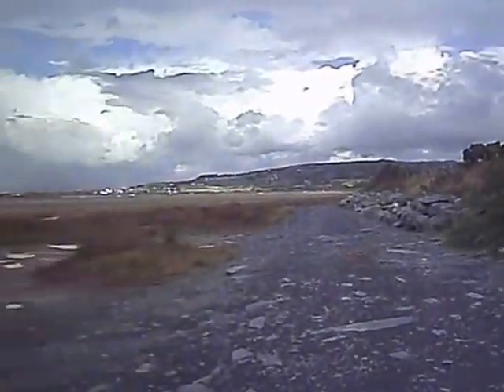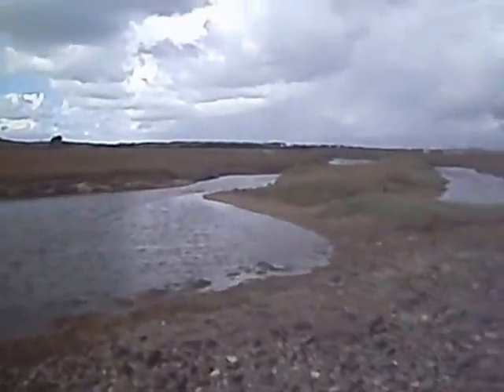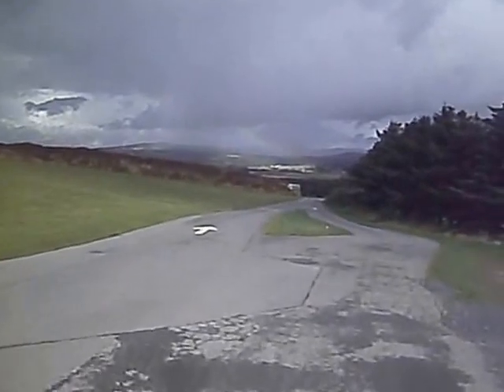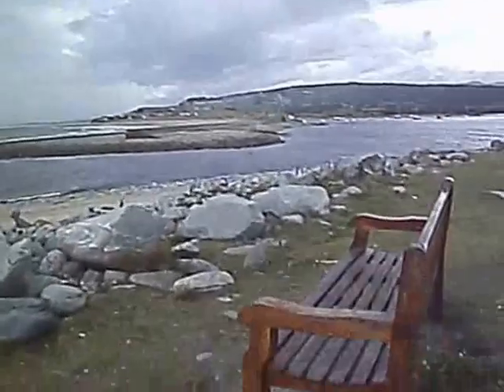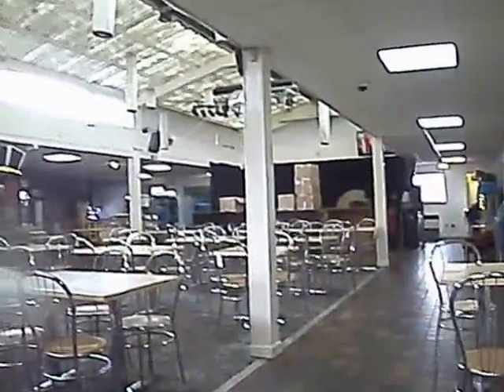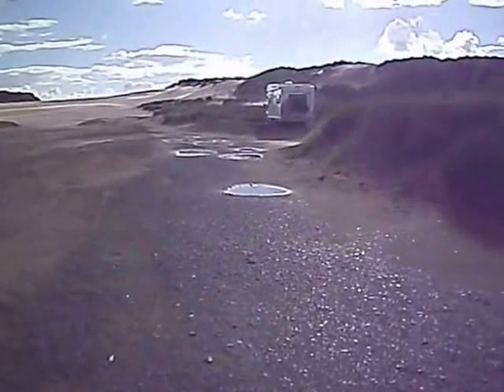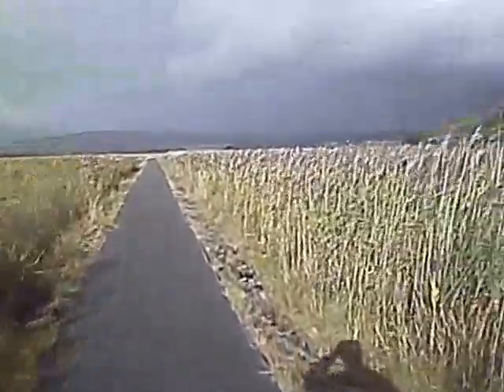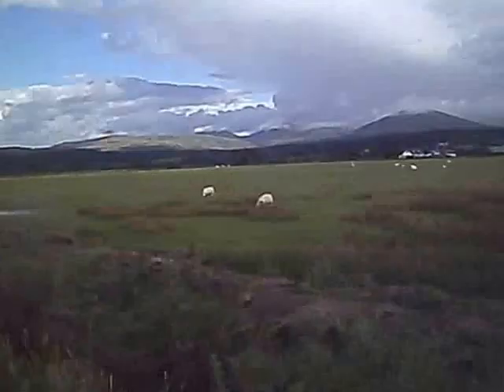Shell Island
An off season visit to Shell Island; the popular camping site on the Welsh coast.